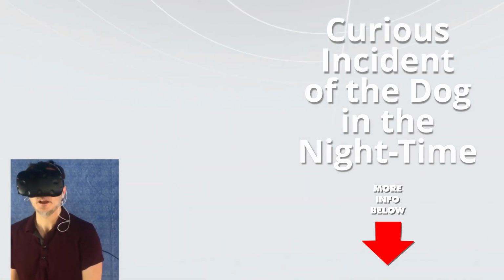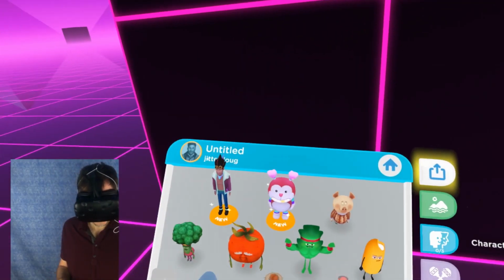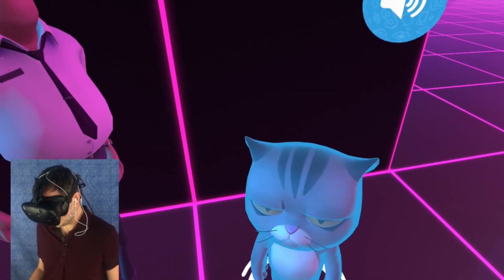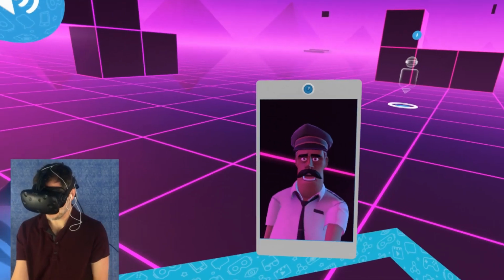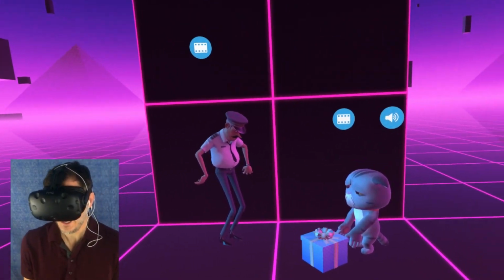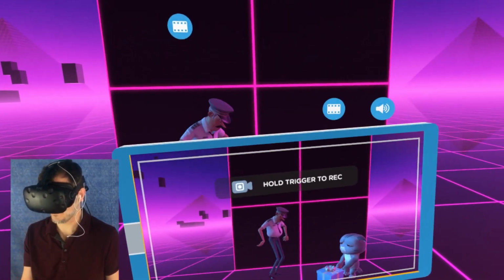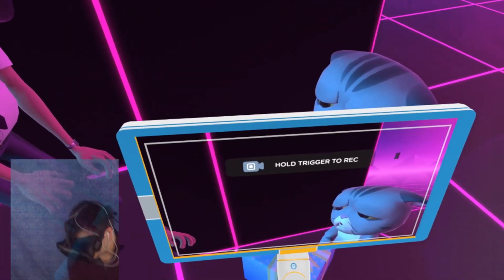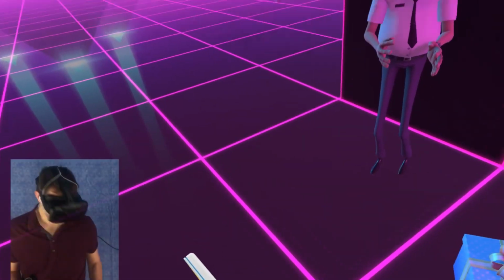Make Animated Videos with Mindshow VR - Acting in VR!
Doug once again explores the crazy fun of Mindshow VR. He demonstrates how to make animated videos with Mindshow VR and creates a scene for a personal video using the HTC Vive headset. The scene is a parody of a scene from the play "The Curious Incident of the Dog in the Night-Time". Doug takes the VR created scene into Davinci Resolve to edit it further into a longer video. Along the way Doug explains how acting in VR is a subject that actors can explore for future work. Mindshow is a great tool for working out scenes, practicing dialects and memorizing scripts and it works great for making animated films and videos to share with your friend or on YouTube.

Village Theatre's Production of "The Curious Incident of the Dog in the Night-time"

Curious Incident of the Dog in the Night-Time Novel by Mark Haddon

ABOUT AUGMENTED ACTOR:
Practical acting tips for actors at every stage: auditions, self-tapes, casting, rehearsals, acting technique, and the parts of this job nobody bothers to teach you. Plus everything worth stealing from the rest of your life.

Your host, Doug Fahl, has spent 40+ years on both sides of the audition table, in hundreds of productions on stage and screen. He's also a director, video producer and VR developer, so the channel covers the tech side too: self-tape gear, AI, VR and AR, and how new technology is changing the acting career.

New to acting, or a working actor who wants a second opinion? Stage or screen, singer, dancer, comedian or director: if you perform, this channel is for you.

Augment your acting.